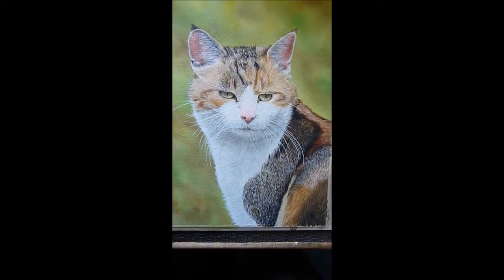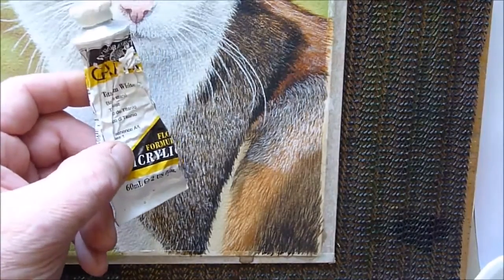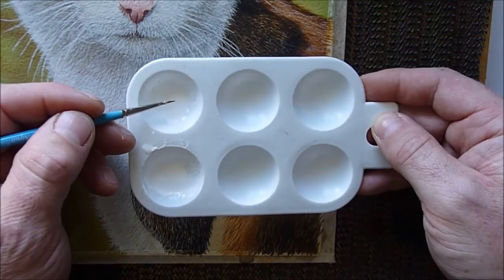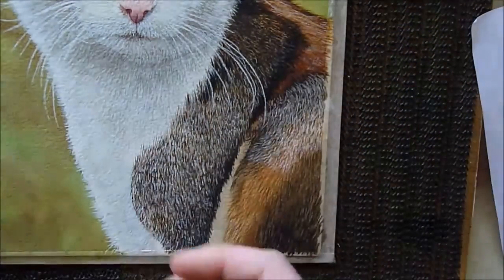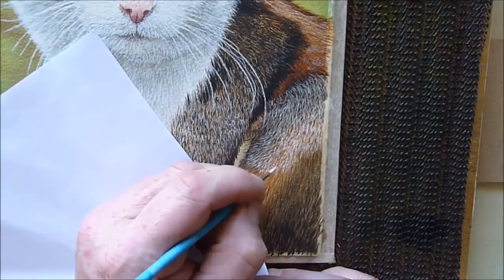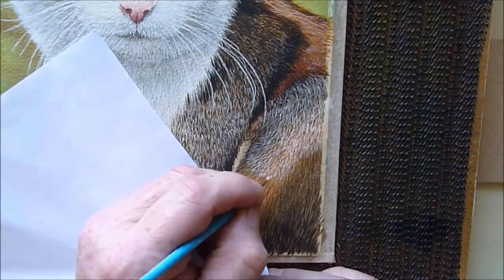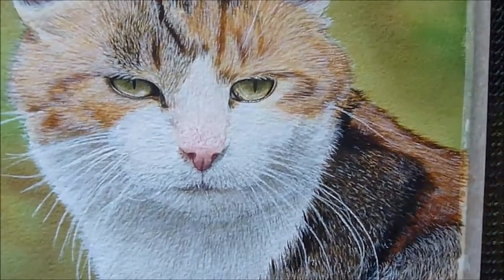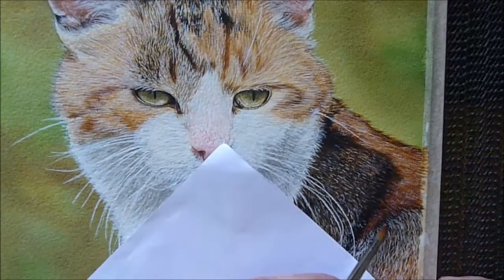CAT WATERCOLOUR & White Acrylic - How To Paint Fur Using White Paint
This mixed media technique can work really well and gives a nice bright white finish to the fur.  It is also ideal for anyone who finds watercolour white tricky to use.